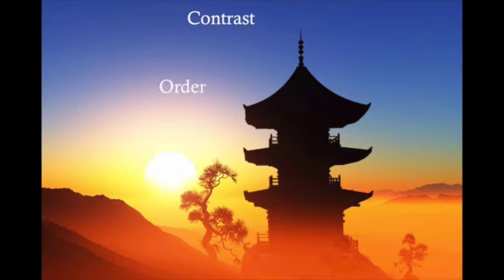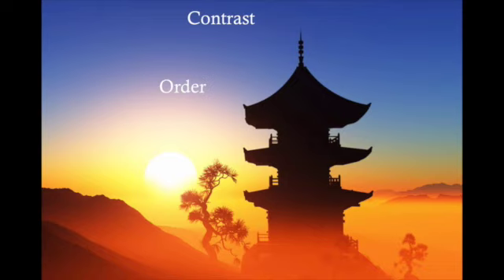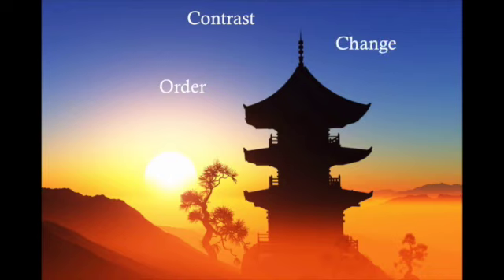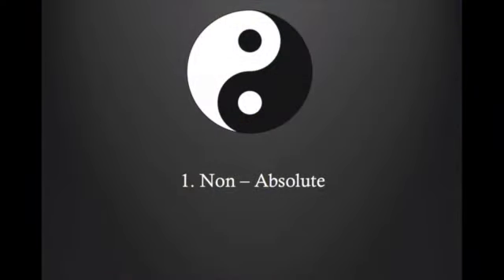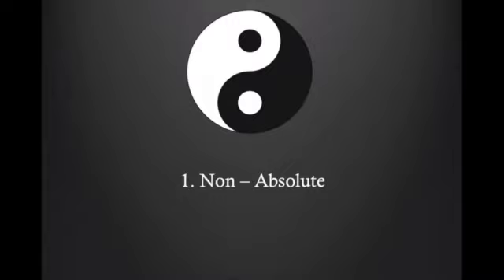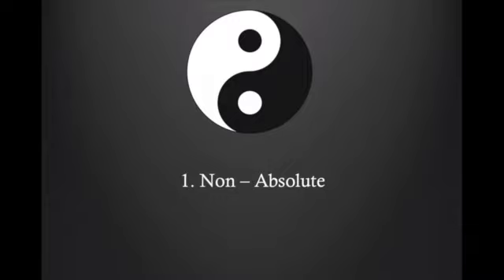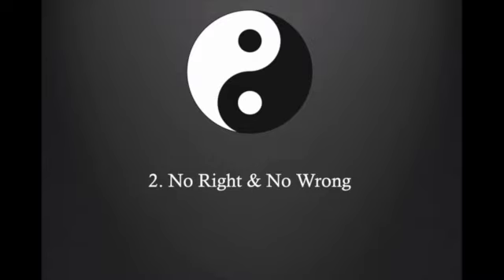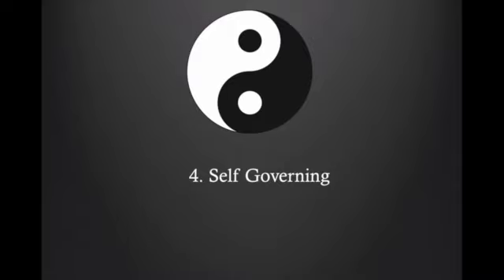Yin Yang - The Meaning of Yin and Yang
In this video, the meaning of yin yang is explained by focusing on its core principles. We will also talk about the yin yang symbol and where it comes from. For a FREE book "The Yin and Yang Lifestyle Guide"

Michael Hetherington (BHlthSci)
Anxiety & Stress Release Expert

** Product recommendations on Amazon
Quality Yoga Mat
Zen Meditation Cushion
Liver Detox Herbs
The Complete Book of Taoist Yoga